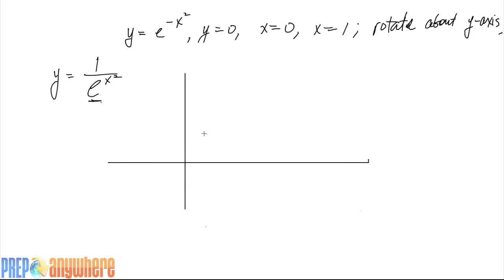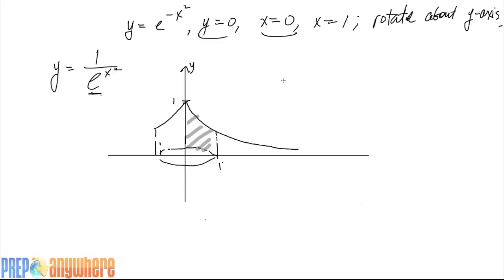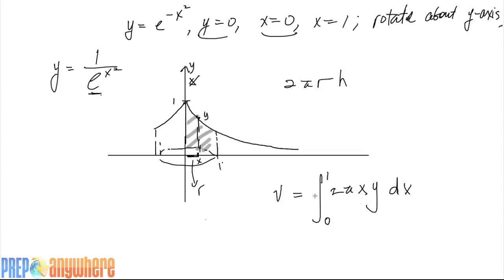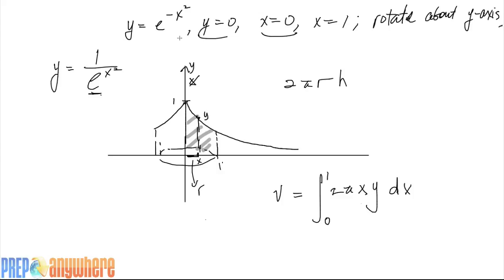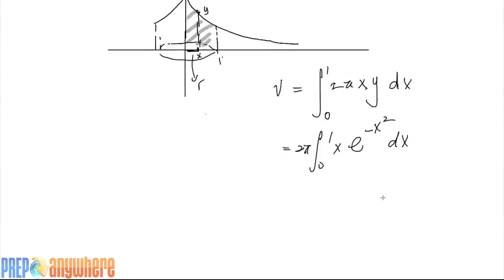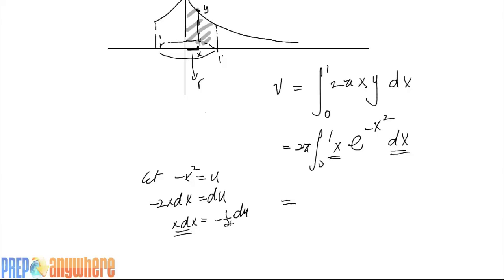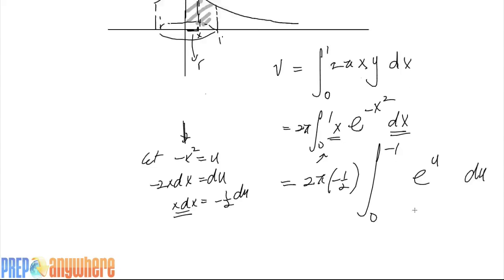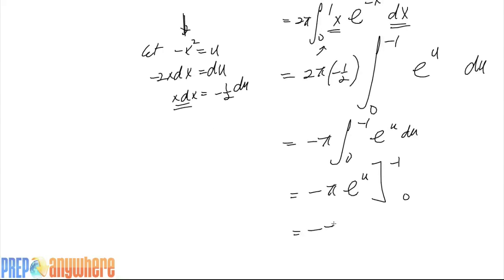Volumes by Cylindrical Shells